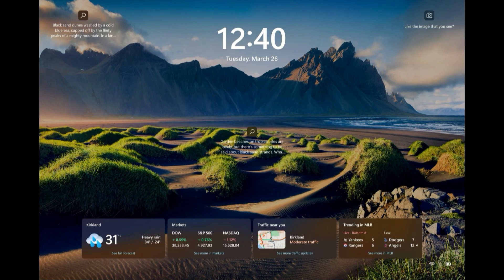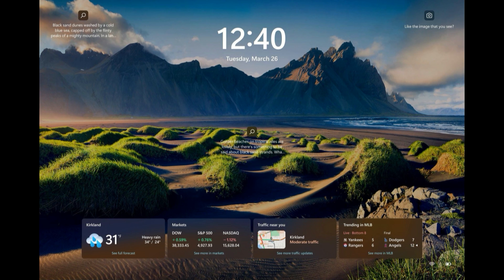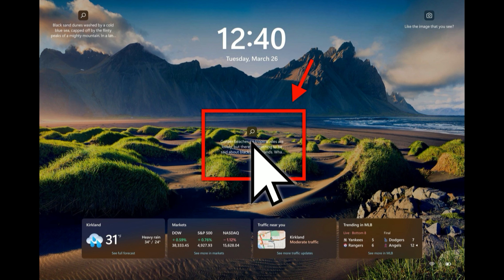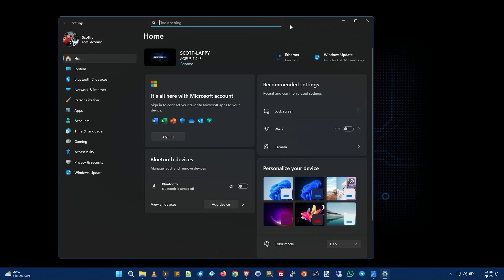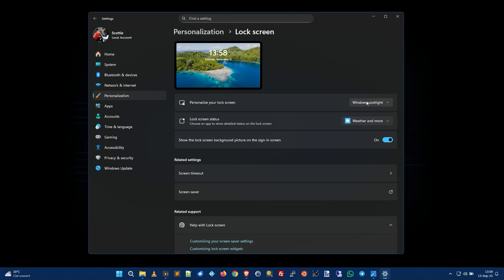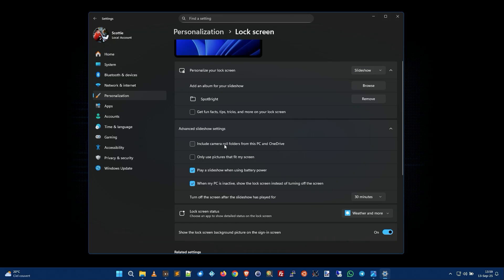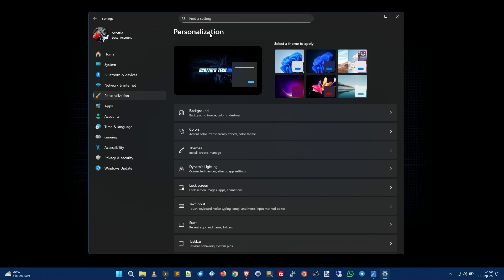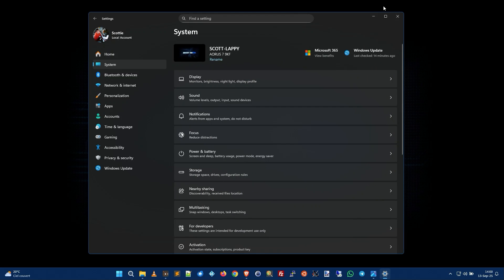Make your Lock Screen great again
Of all the problems in Windows 11, one of the most annoying to me is the cluttered Lock Screen. From "ad links", to widgets, to "private" notifications, it's a bit ridiculous. In just a few clicks, you can make your lock screen great again!
THANKS and see ya next time!